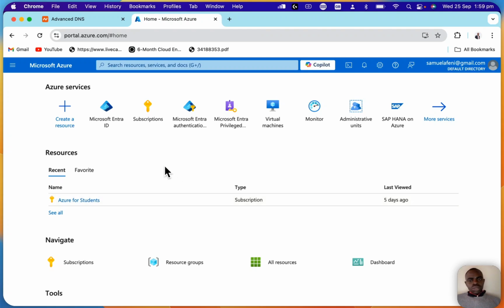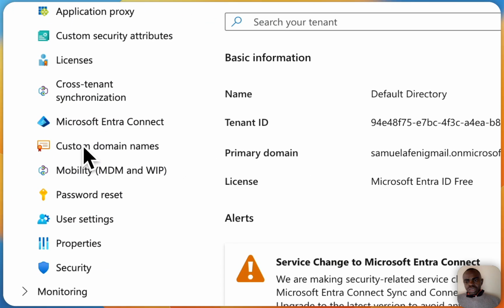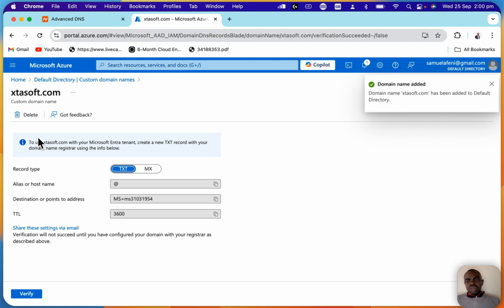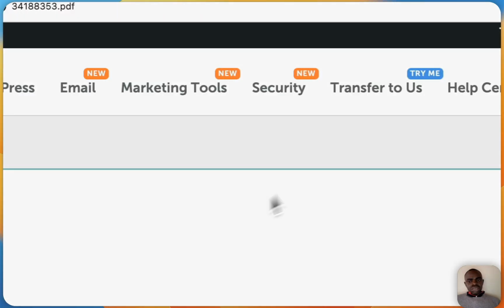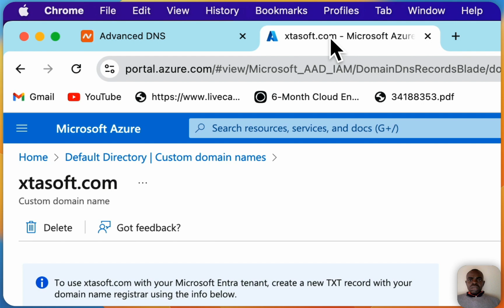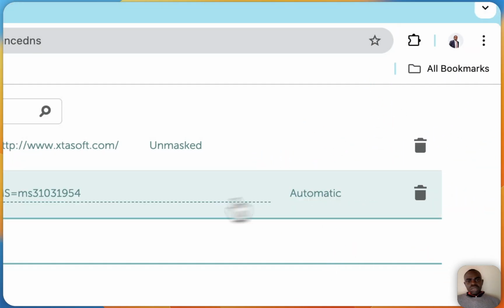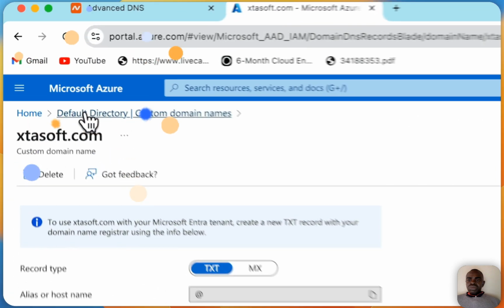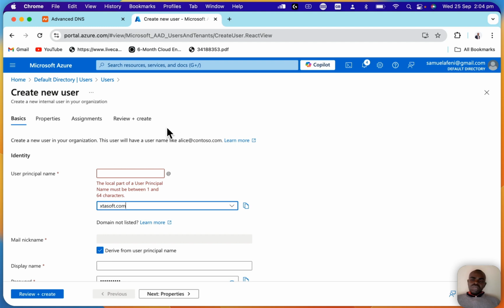🚀 How to Onboard a Company to Microsoft Azure Using Entra ID (Azure AD) 🔐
In this quick video, I demonstrate the step-by-step process of onboarding a company to Microsoft Azure via Entra ID (formerly known as Azure Active Directory), verifying a custom domain, and setting up DNS records in Namecheap.

🎥 What’s covered: 1️⃣ Creating a new tenant in Azure 2️⃣ Adding a custom domain to Entra ID 3️⃣ Verifying the domain with a TXT record on Namecheap 4️⃣ Setting the verified domain as the primary domain for the organization

💡 Whether you're working in CloudSecurity, DevOps, or looking to level up your Azure skills, this guide will help you navigate the onboarding process with ease!

Check out the video below, and let me know if you’ve had any similar experiences or if you have any questions.